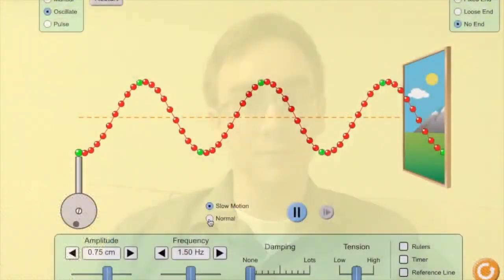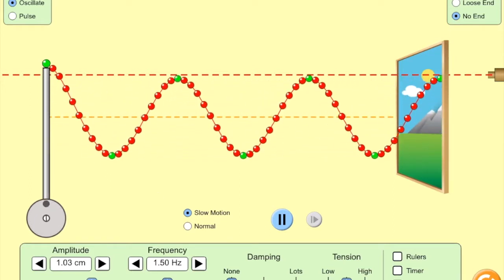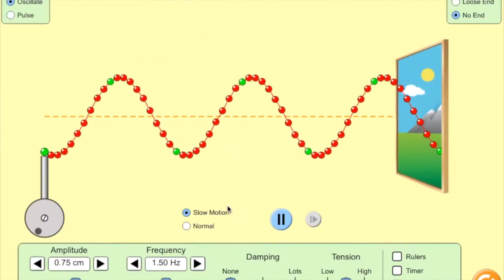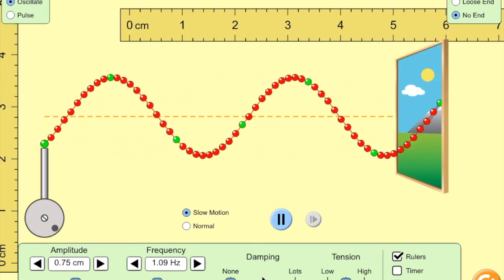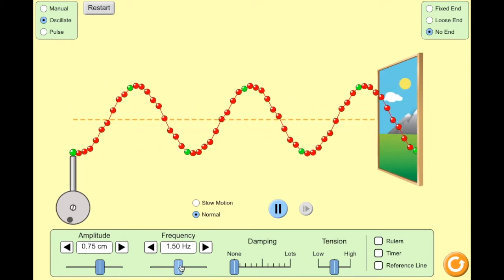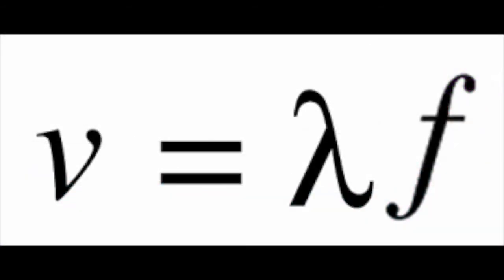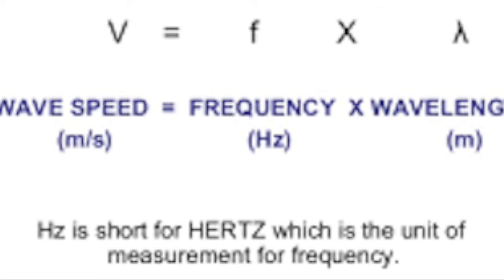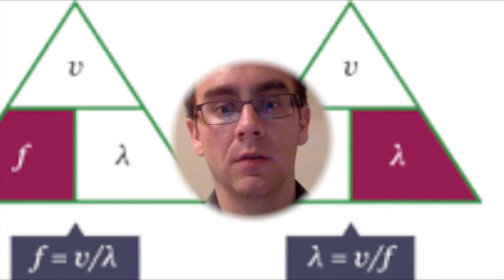Wave Speed Video Notes